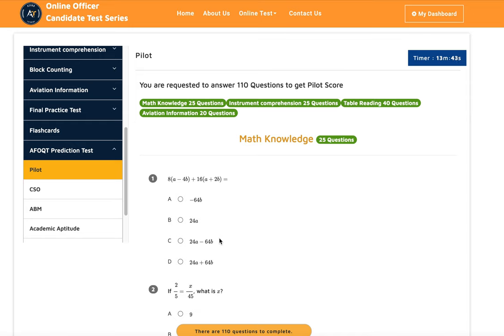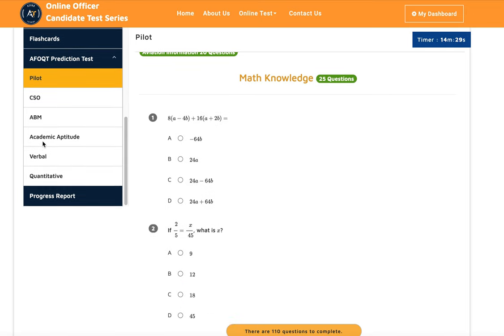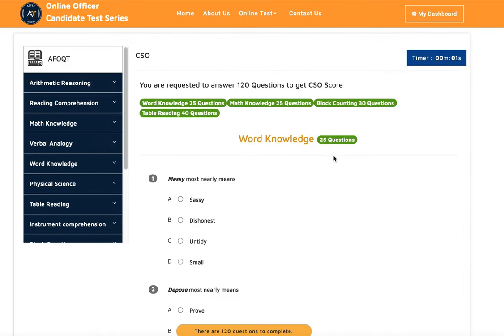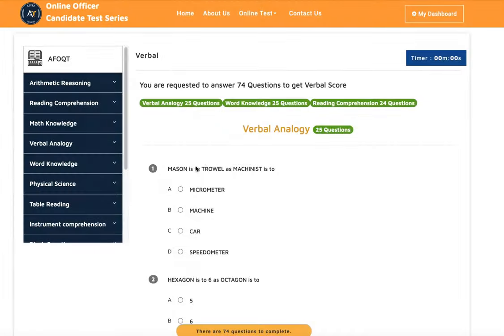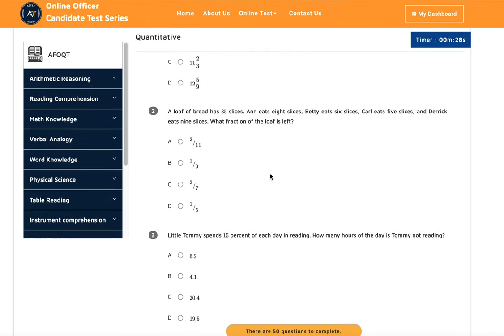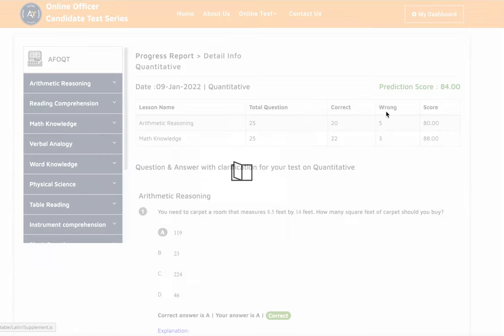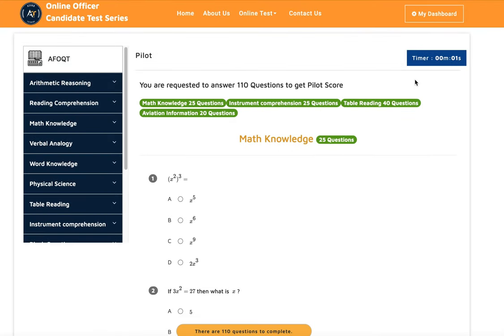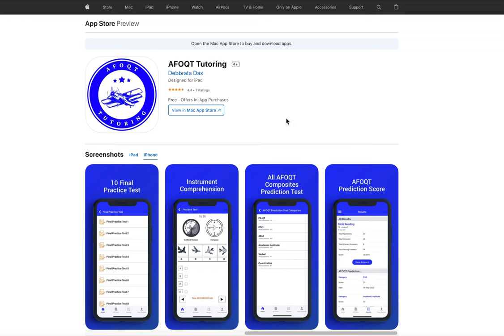AFOQT Test | AFOQT Score | AFOQT Test Prep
Are you looking to seriously jump-start a new career in the U.S. military as an Air Force Officer?ASVAB Tutoring provides a one-stop solution and entry point for your military career. We provide 1-on-1 tutoring services for AFOQT test prep.

.social media.